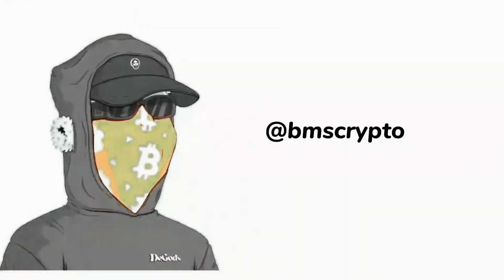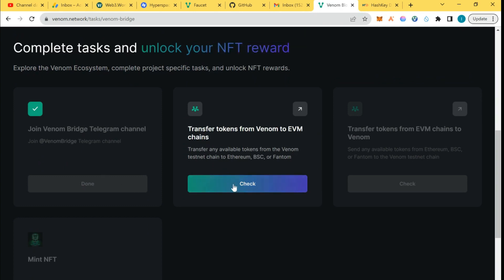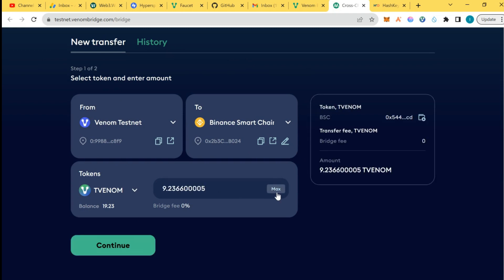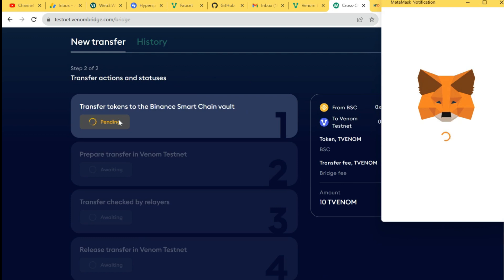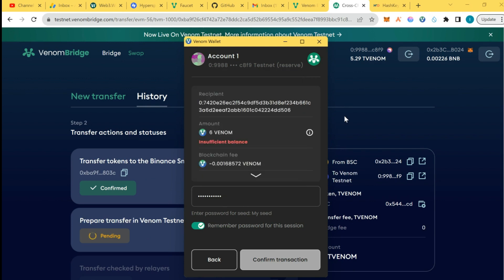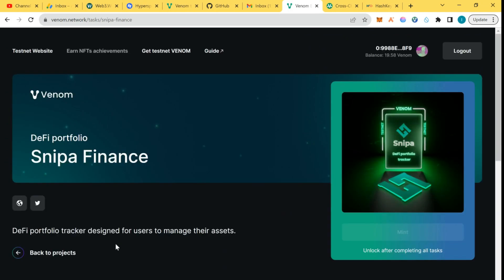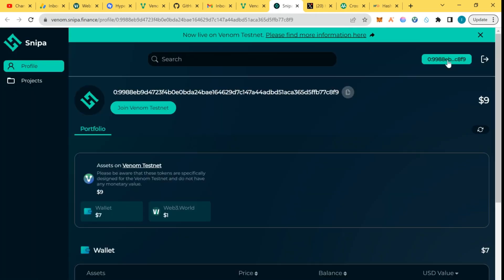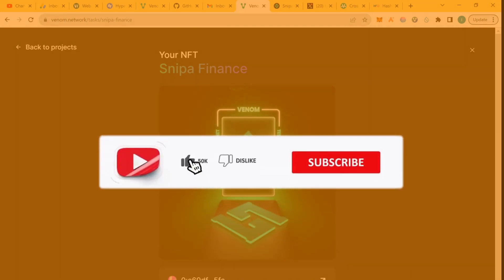Venom Bridge TestNet Task and snipa testnet task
Here is the completion of our venom testnet tasks